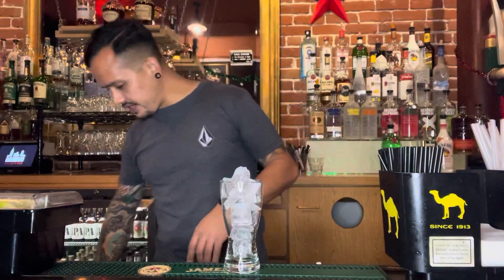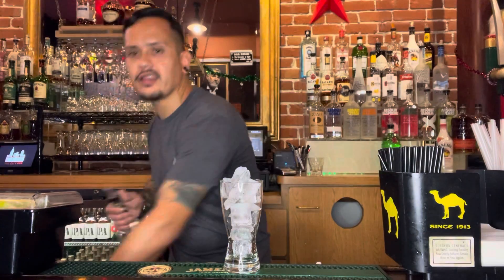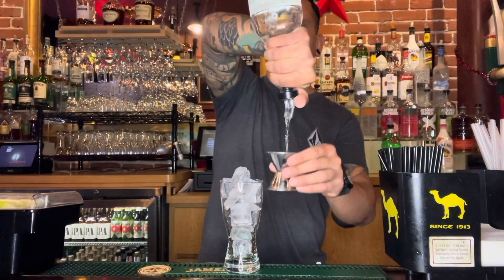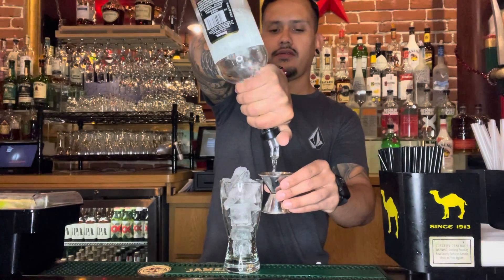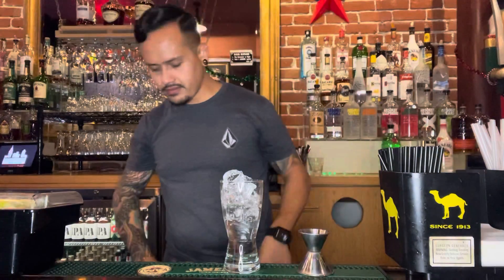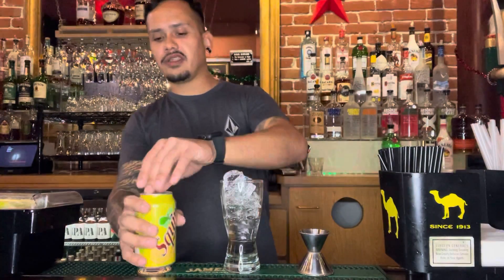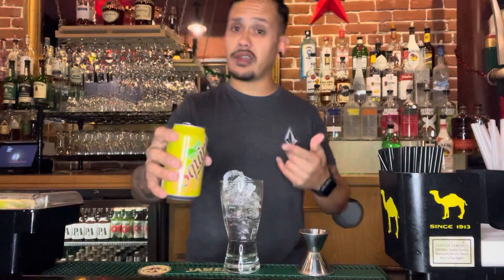Palomas: an introduction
In this lesson I give you the basic building blocks to making Palomas. Cheers!